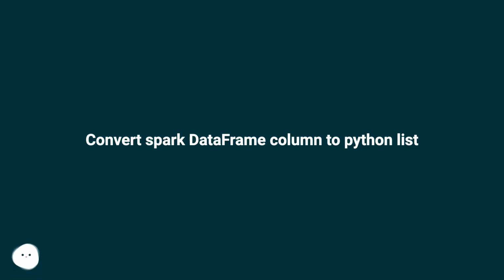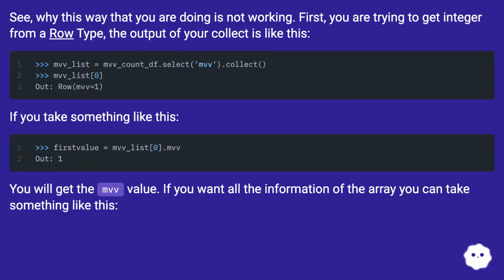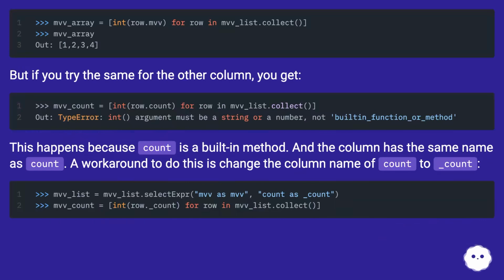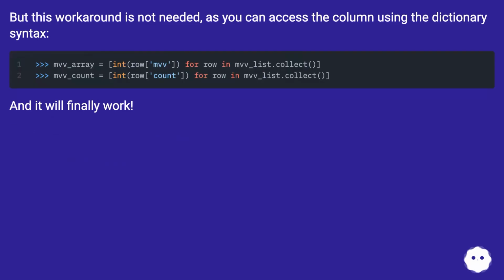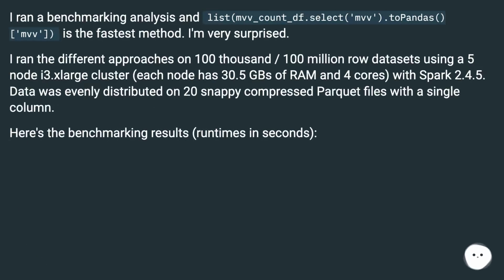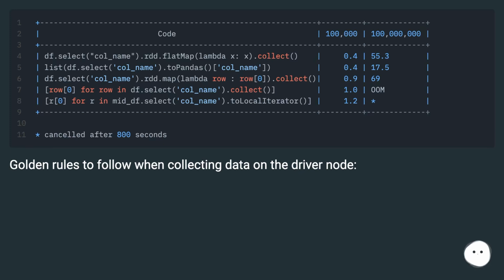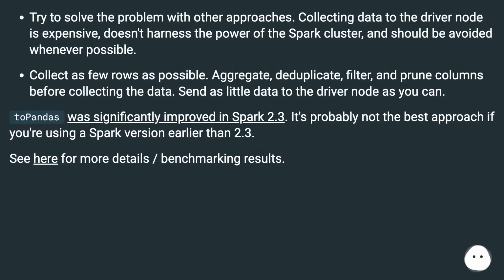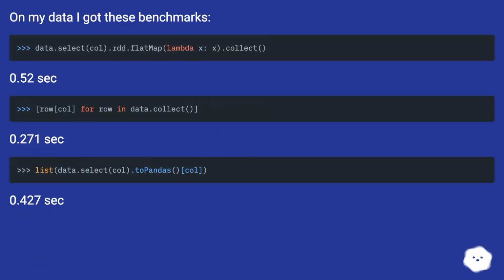Convert spark DataFrame column to python list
Chapters
00:00 Convert Spark Dataframe Column To Python List
00:34 Accepted Answer Score 235
01:36 Answer 2 Score 192
01:47 Answer 3 Score 46
01:57 Answer 4 Score 42
03:25 Answer 5 Score 24
03:48 Thank you